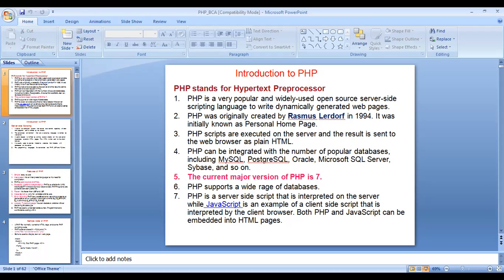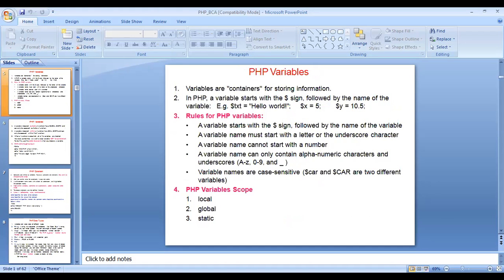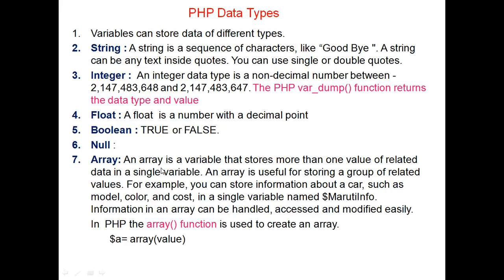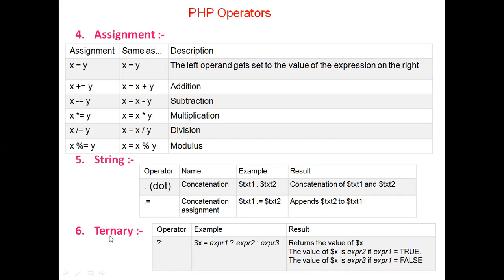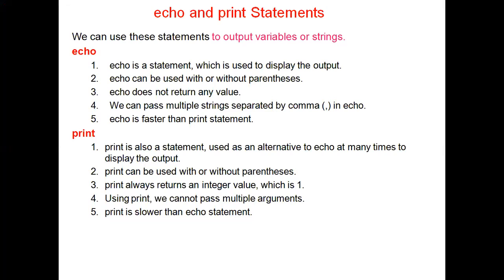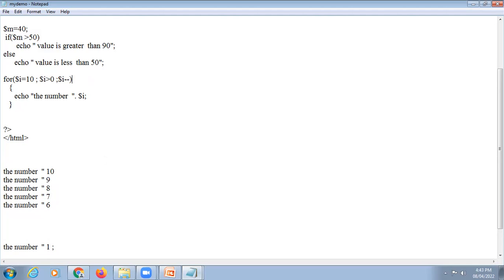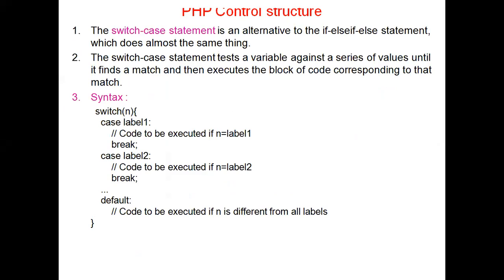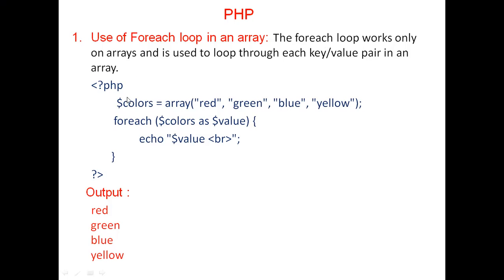TYBCA PHP Proramming